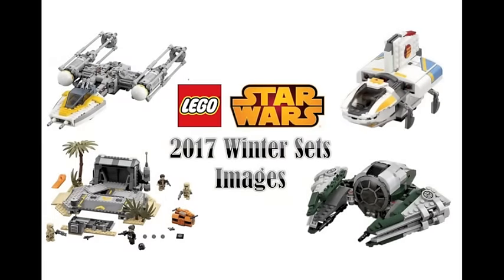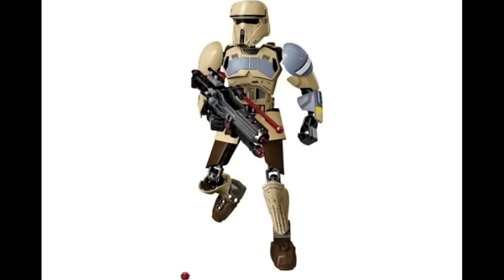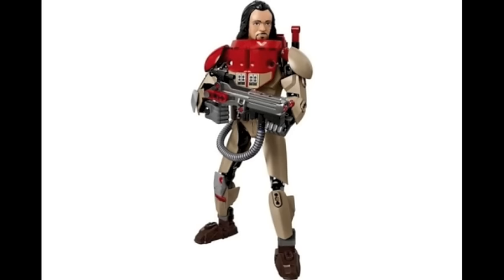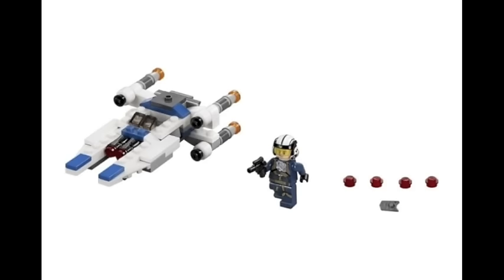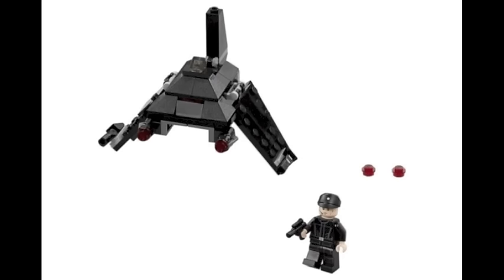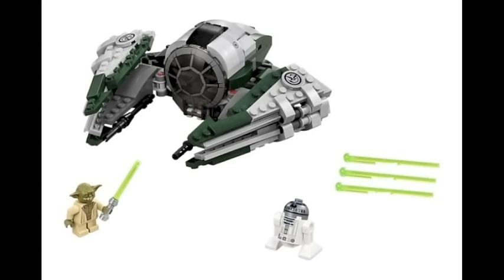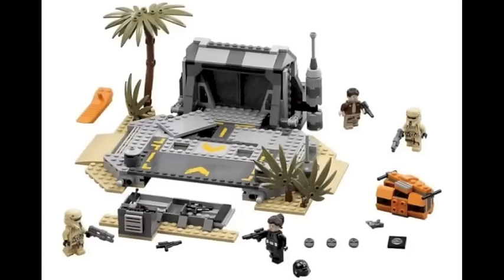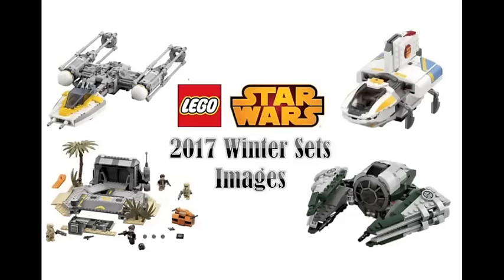Lego Star Wars 2017 Winter Sets Images Analysis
This is a look at all the 2017 winter Star Wars set images! Images are from Brickset.com.